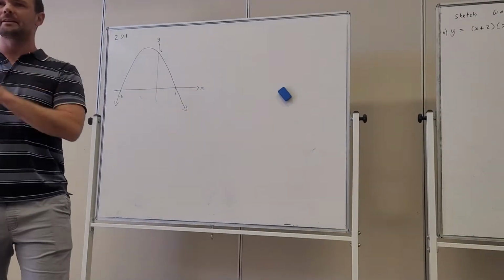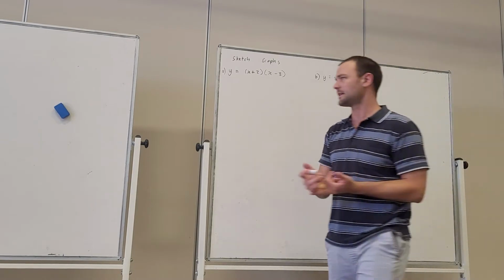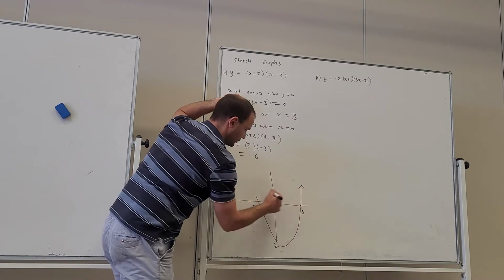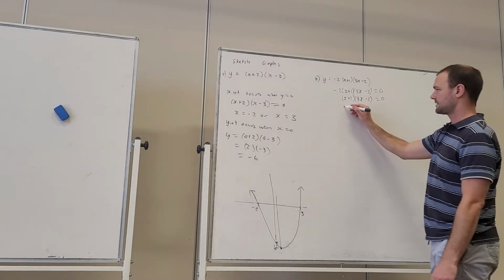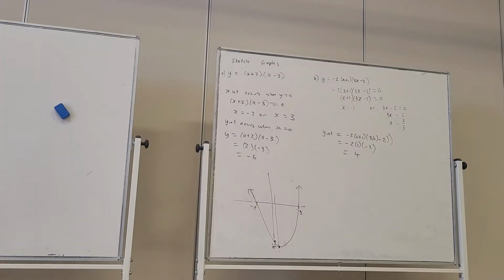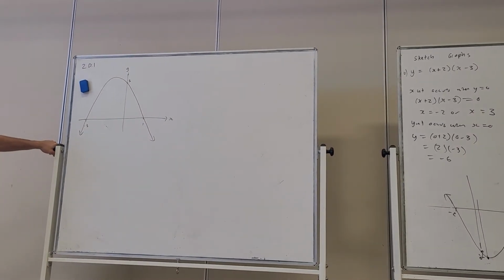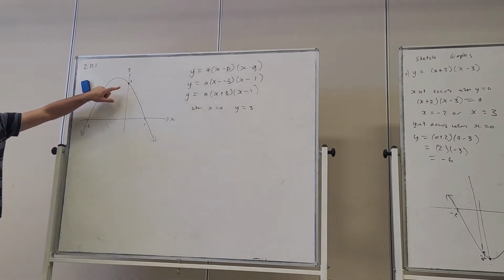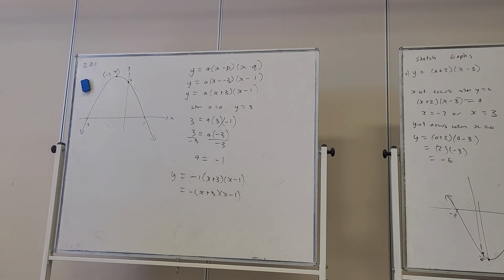2D.1 Graphing Quadratics